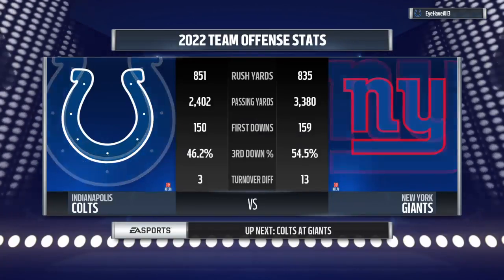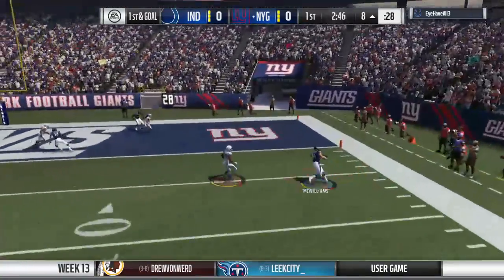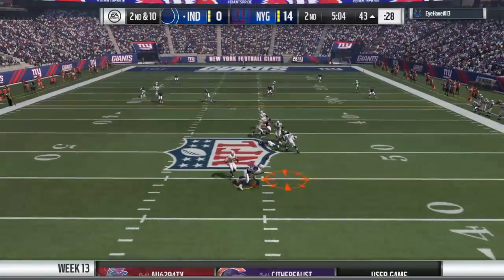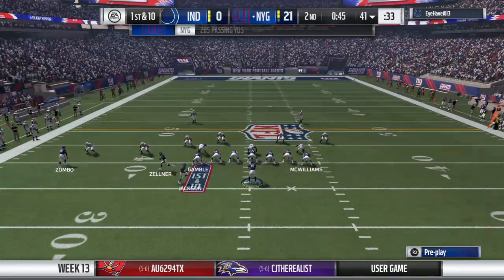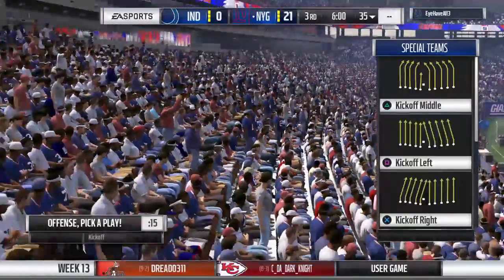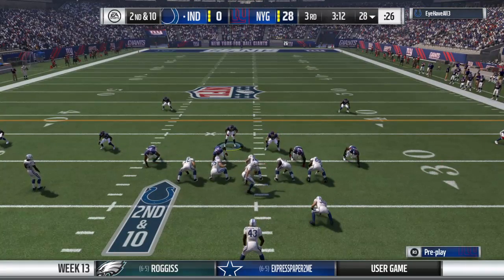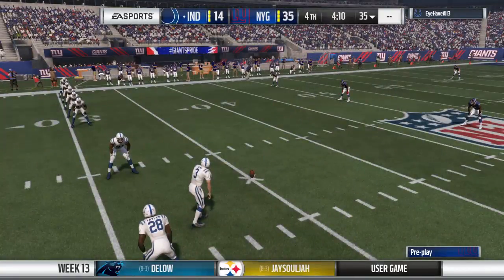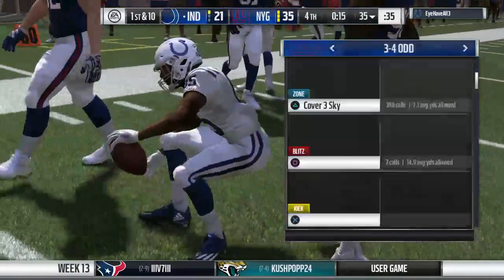Nino804King's Live PS4 Broadcast